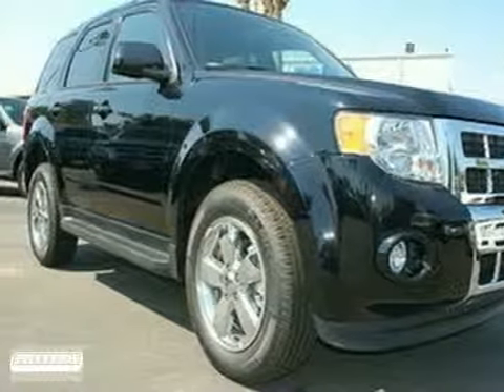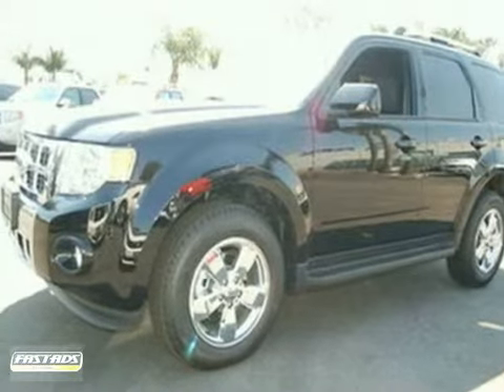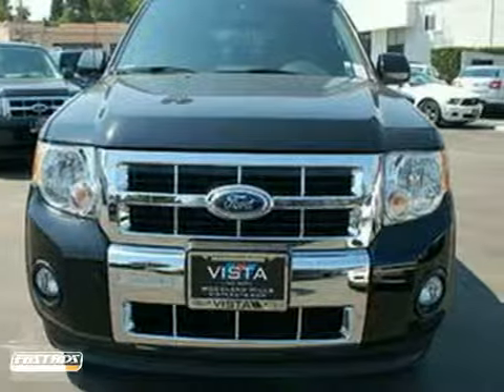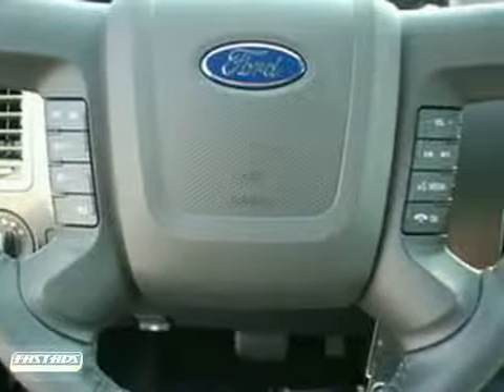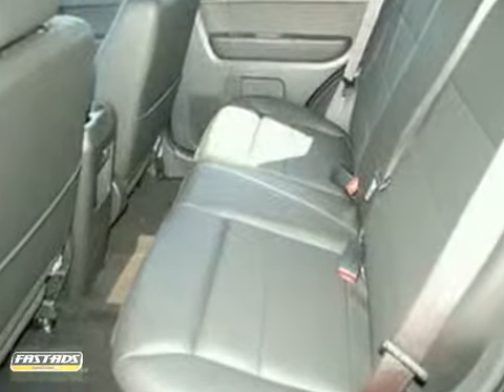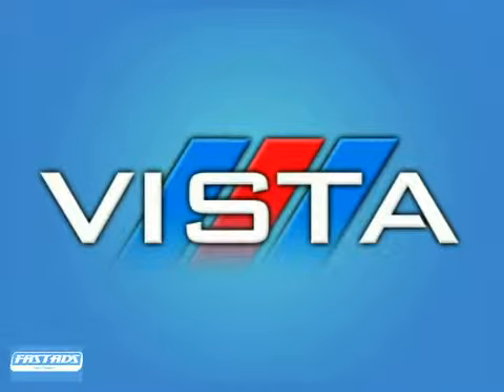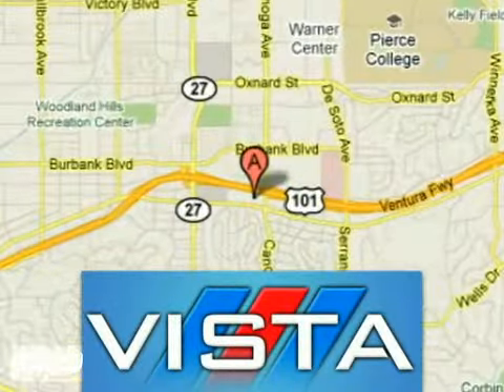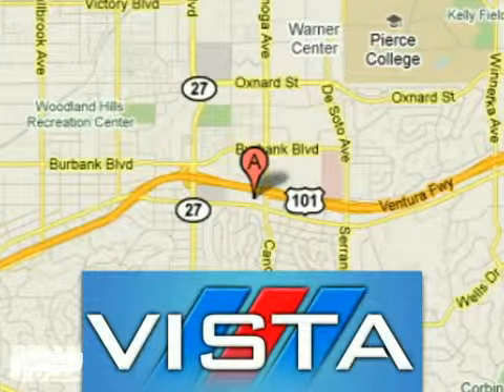2012 Ford Escape #120152 in Woodland Hills, CA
If you are looking for real value on a great new car, Vista Ford Lincoln Mercury invites you to come in and test drive this 2012 Ford Escape, stock# 120152. We are conveniently located near Woodland Hills, CA and known for our great selection, reliability and quality. Come take a look at this 2012 Ford Escape today.

Vista Ford Lincoln Mercury
21501 Ventura Blvd
Woodland Hills CA, 91364

Vista Ford Lincoln, Family Owned and Operated since 1974, A Family Tradition.